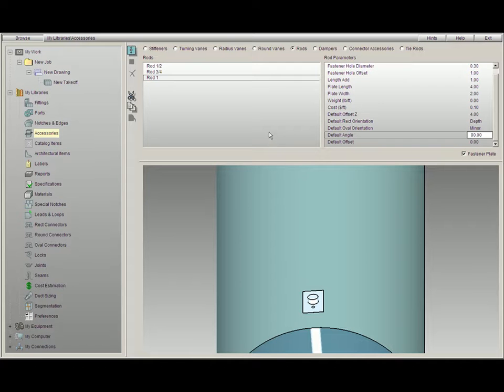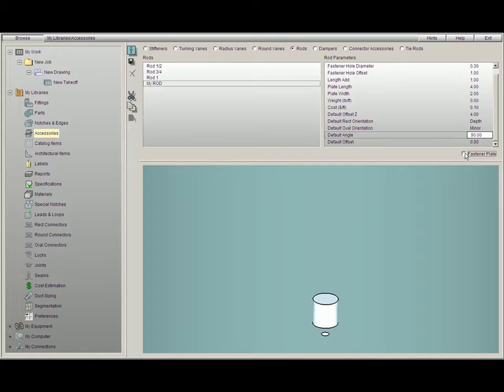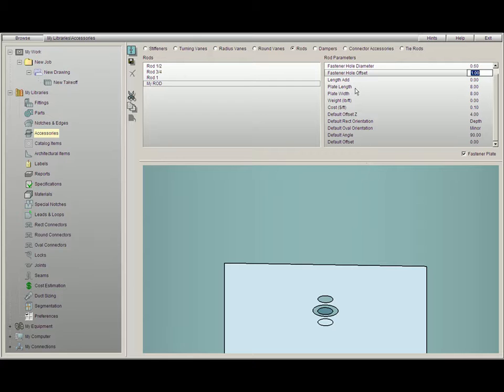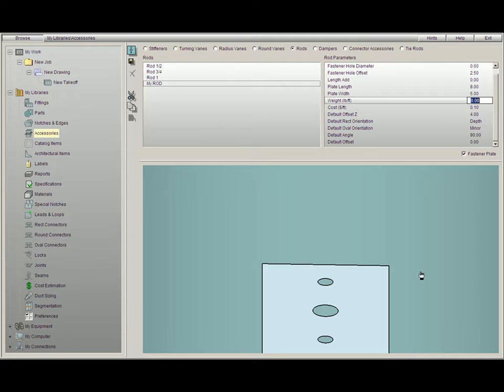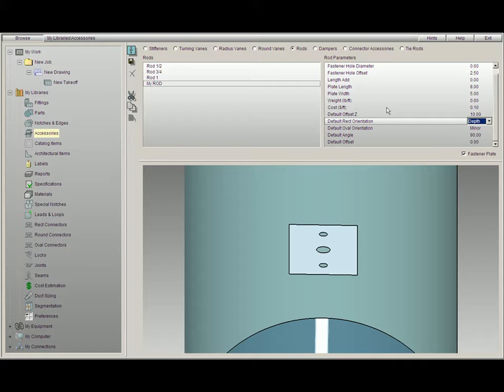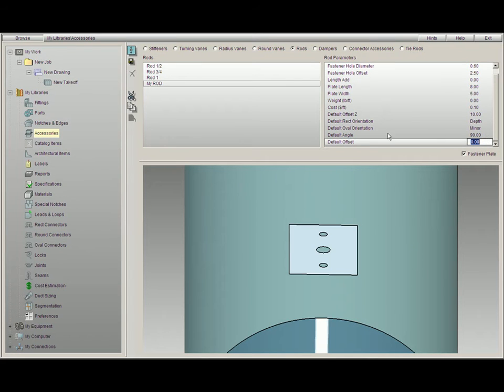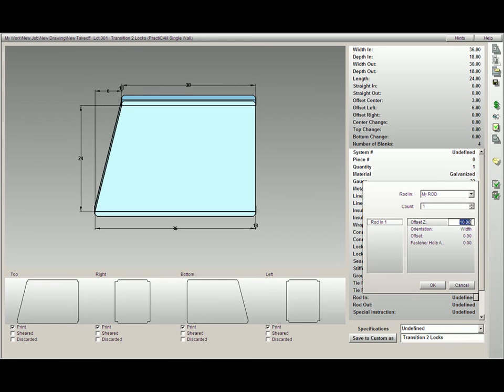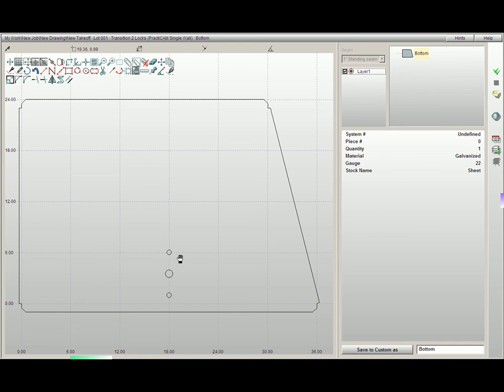06 07 - PractiCAM - How to Create a Rod